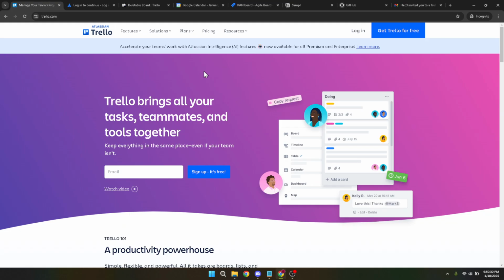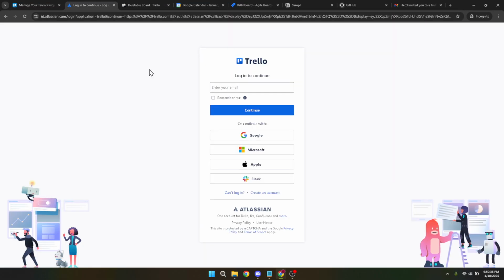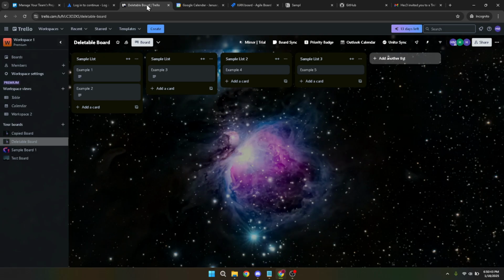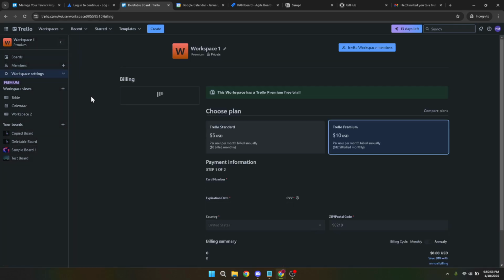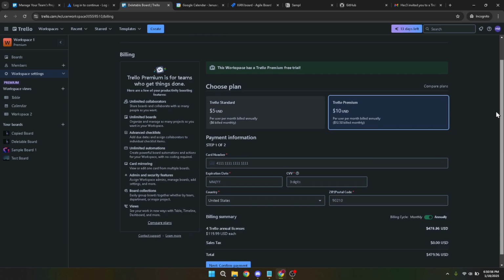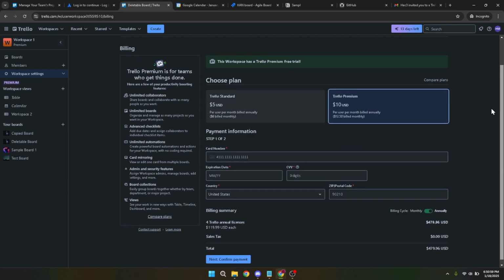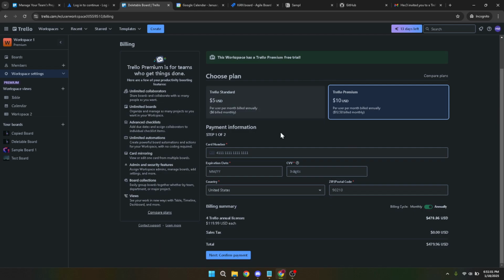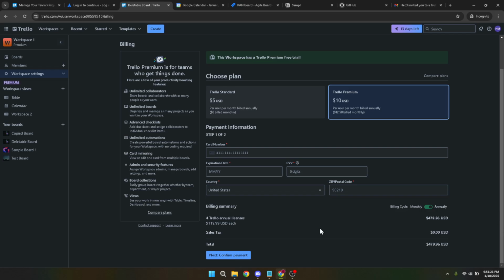How to Cancel Trello Subscription (Full 2025 Guide)